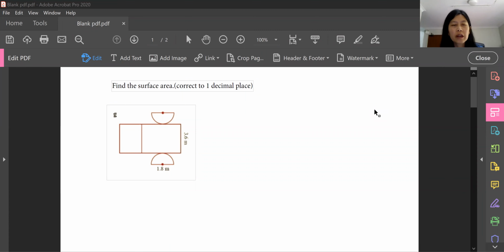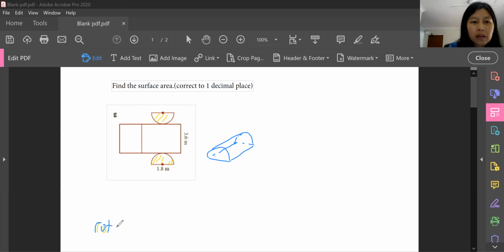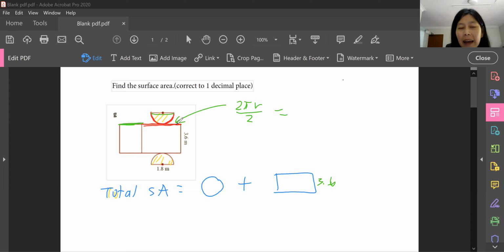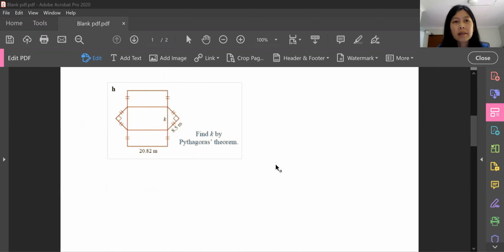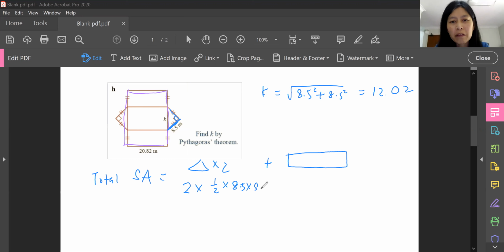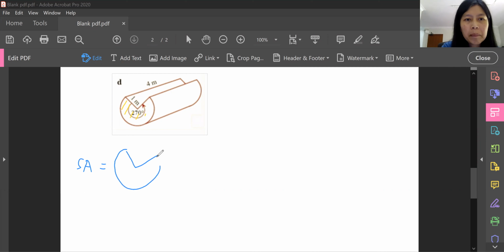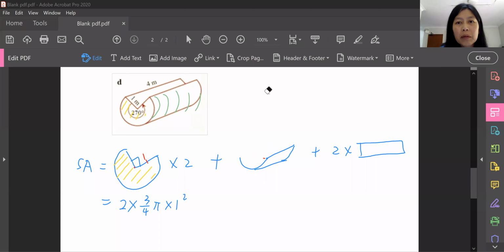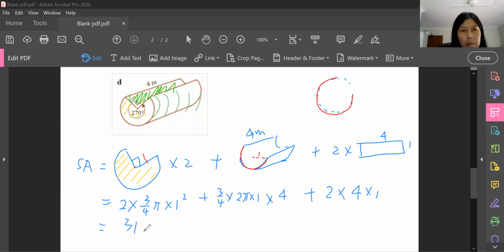Surface Area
There are 3 questions finding total surface area in this video. Two of them are net diagrams and one is a 3D solid. You can revise using these three questions for your exam. Pause and play whenever necessary. Have fun!